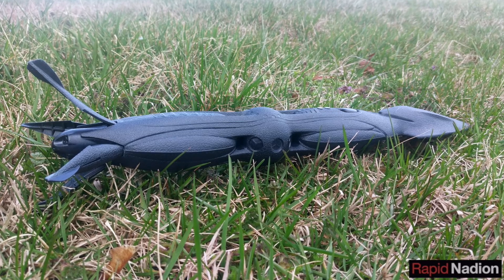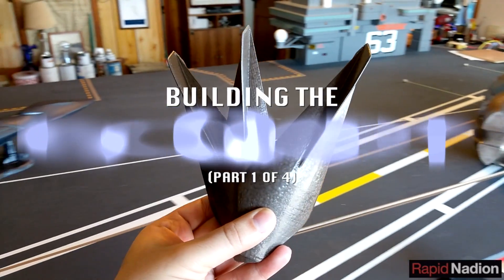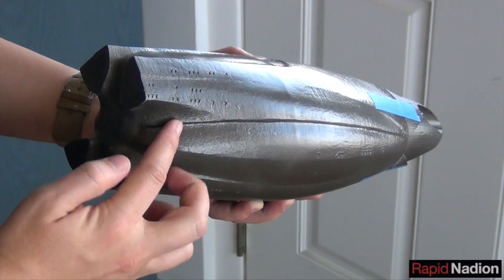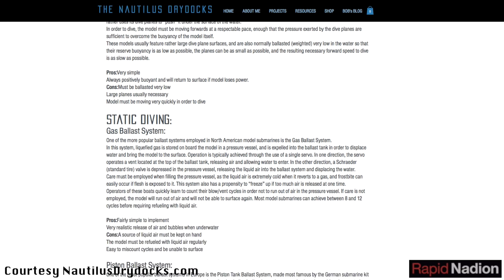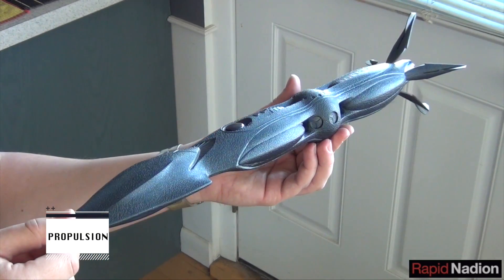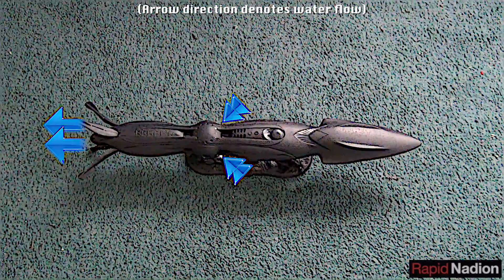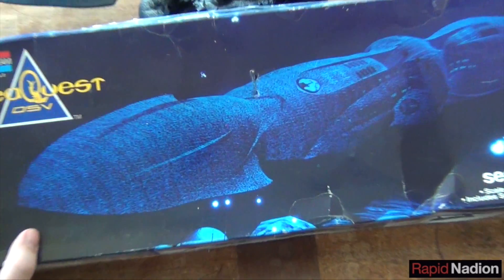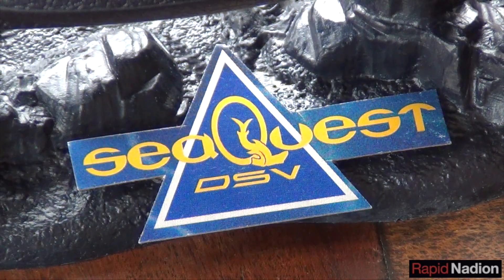Building the seaQuest DSV, an R/C model submarine (1/4)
At RapidNadion, we're no strangers to R/C submarines. Our USS Baton Rouge and USS Virginia models have long patrolled the waters of Long Island's East End, diving and surfacing and even firing a few missiles along the way. But those were dynamic-diving boats; we've never tackled a static-diving submarine, and we've never tried building anything as complex as seaQuest DSV, the super-submarine from the 1990s TV show of the same name. Not, that is, until now.

Join us for the first of four videos covering the design and construction of our 51" seaQuest DSV, a 3D-printed replica of the original studio maquette which we purchased from Bob Martin of Nautilus Drydocks. In this installment, we outline all the challenges that come along with building a seaQuest model of this kind, from propulsion to depth control to the paint job (we even talk a little bit about lasers). Stay tuned for future installments as our build progresses, and be sure to let us know what you think of our R/C seaQuest model aspirations; drop us a line in the comments below!

Special thanks to Bob Martin for his assistance with this build. for more on the art and craft of radio-controlled submarines.

"seaQuest DSV" is currently streaming on Netflix.

For detailed descriptions and photos of our models, cameras, and more, visit us